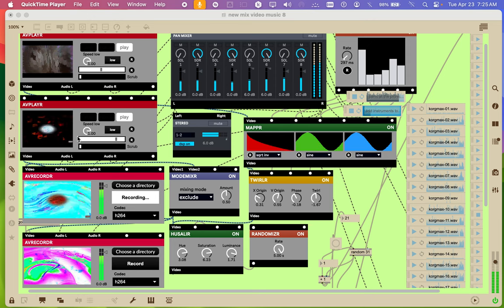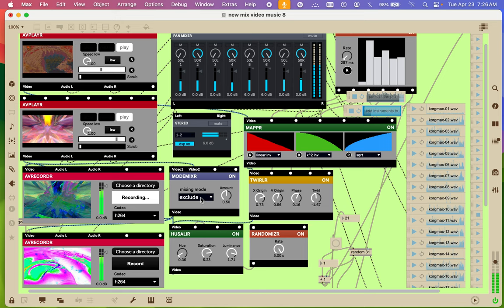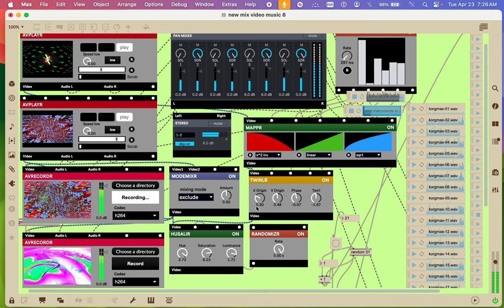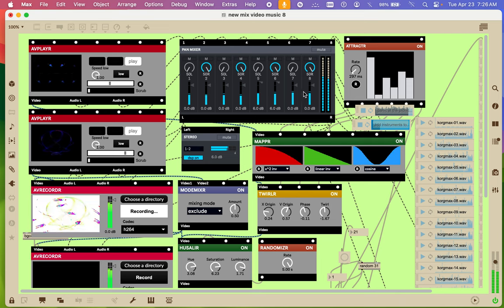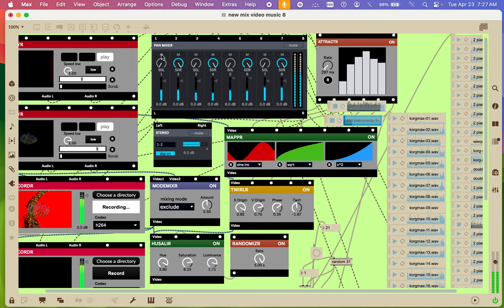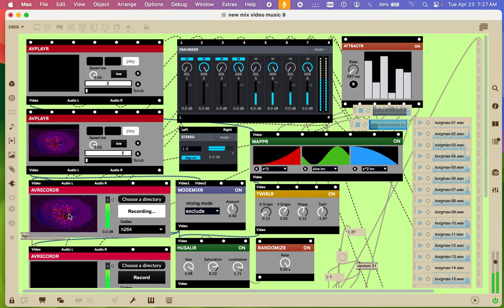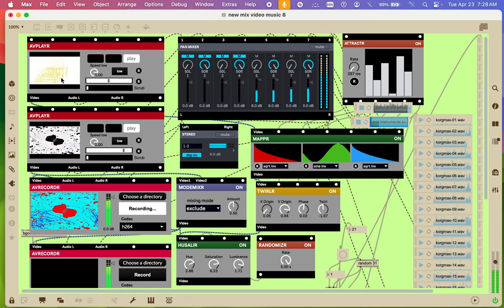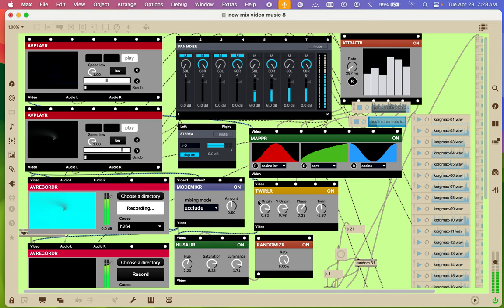[EPILEPSY WARNING] Screen Recording 2024 04 23 at 7 25 20 AM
recent albums from the last week

just today(4-3-24) released these piano duets on alonetone here and also on bandcamp ,, it is fun and I will add these to some of the new videos here. too.

==march 31 2024,, 21 songs all but one song is about 25 minutes long.

==march 31 also , 11 songs about 25 minute songs here

== April 1st 2024 released 11 songs about 25 minutes each too

== April 2nd 2024 26 songs?